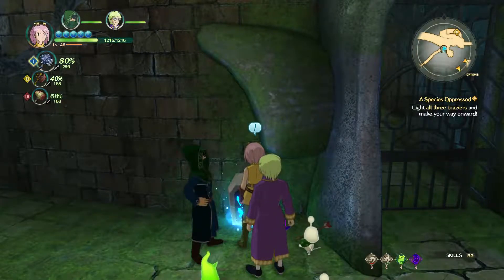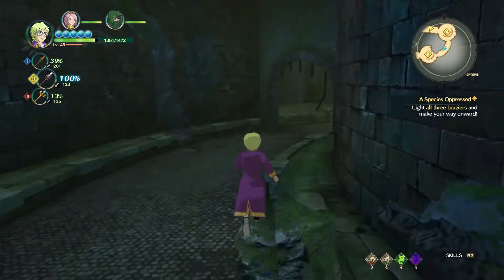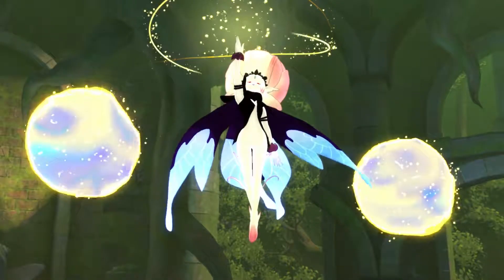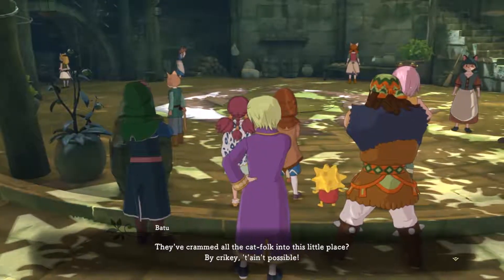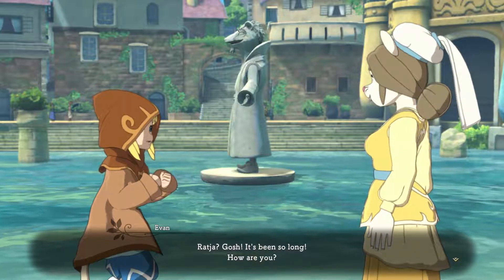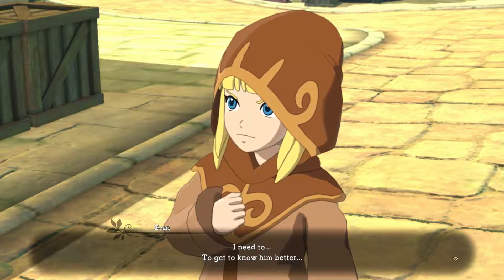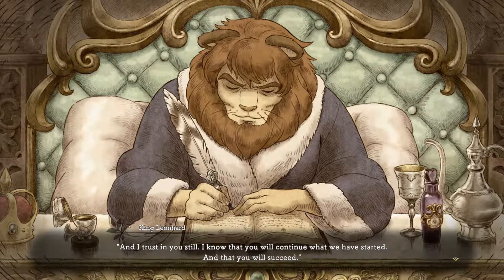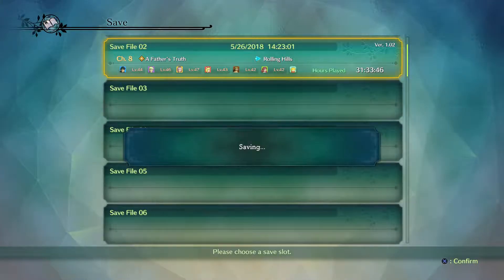What Is It With Sewers? - Ni No Kuni 2 #40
Gotta finish making our way through the sewers. Apparently they leveled up while we were away cause I don't remember them being like this on the way out. Also, time to get some insight from papa.